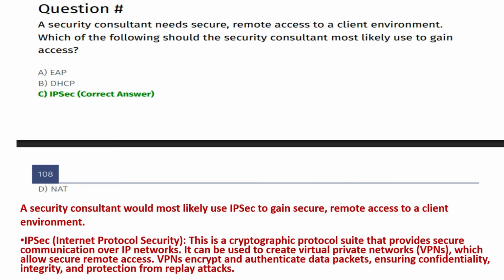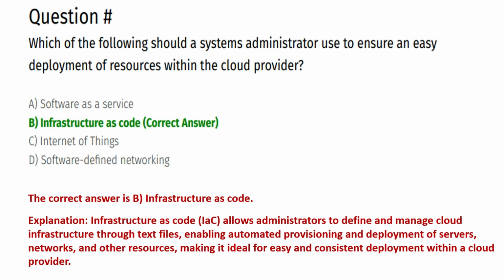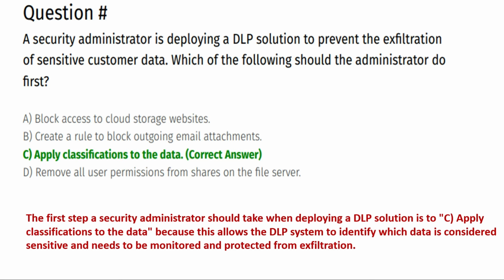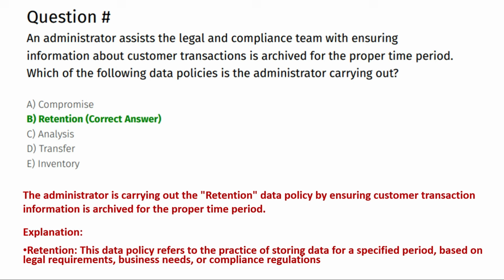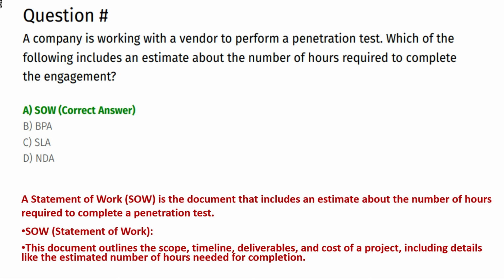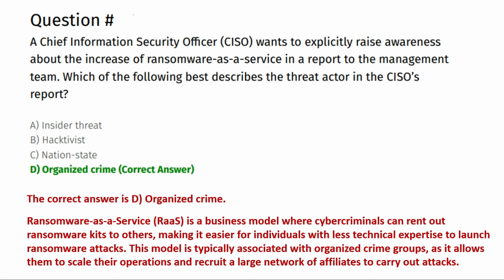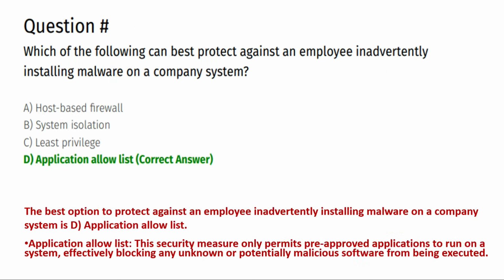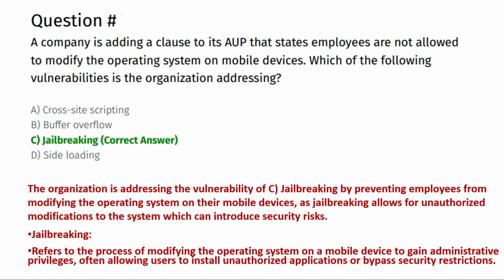CompTIA Security+ SY0-701 Actual Exam Questions-Part 11